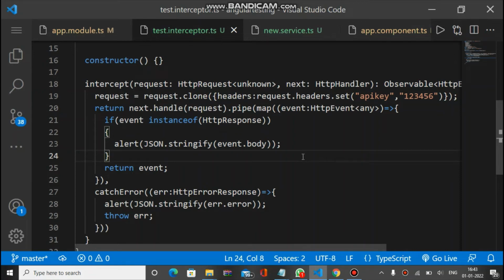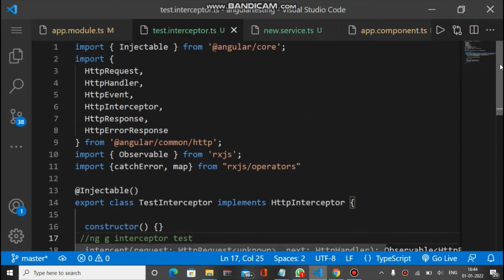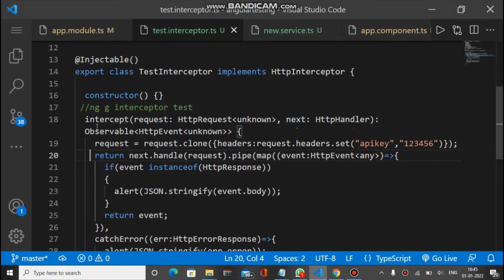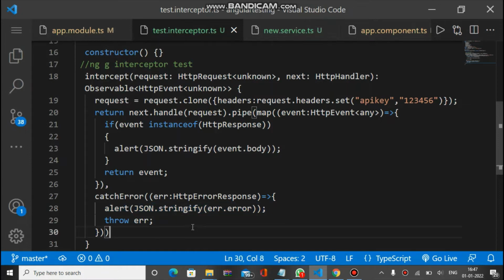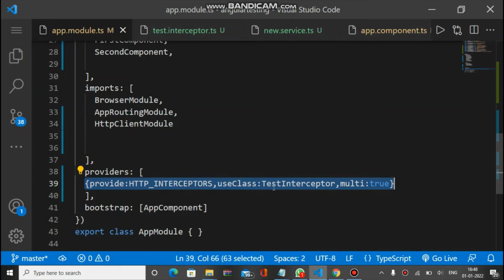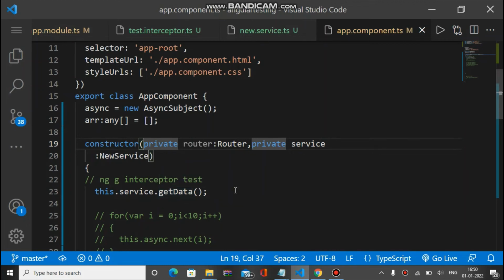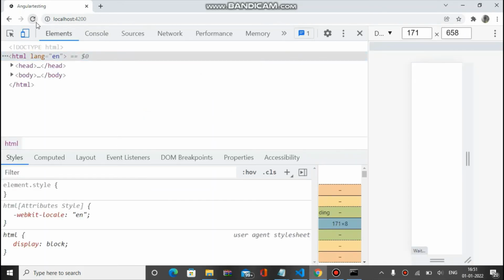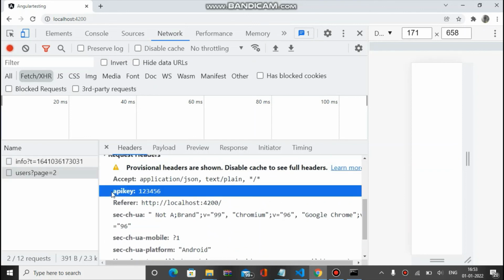HTTP Interceptor in angular